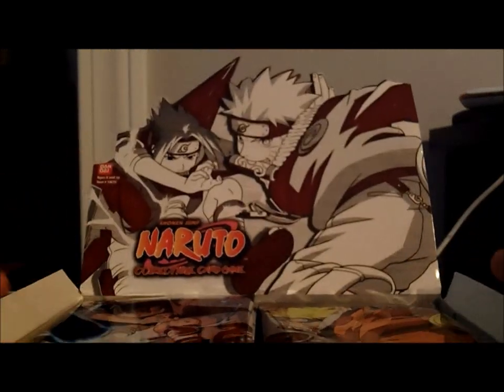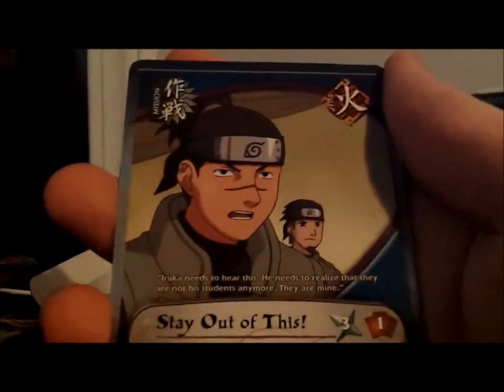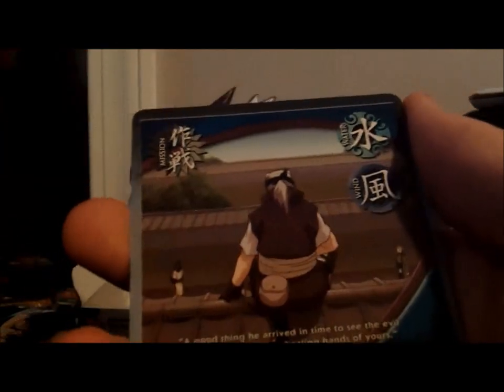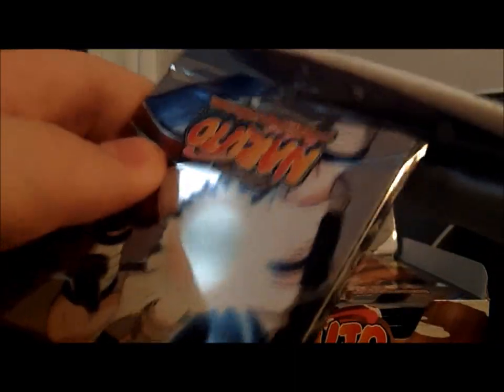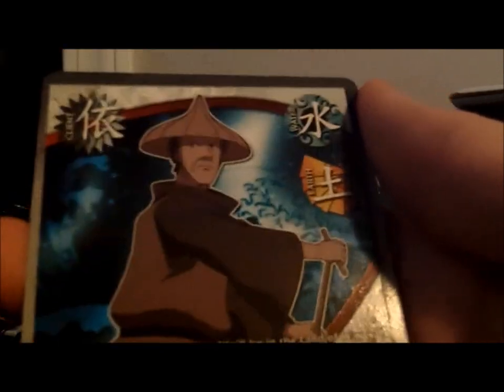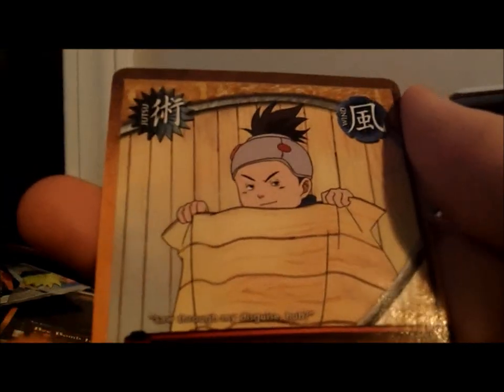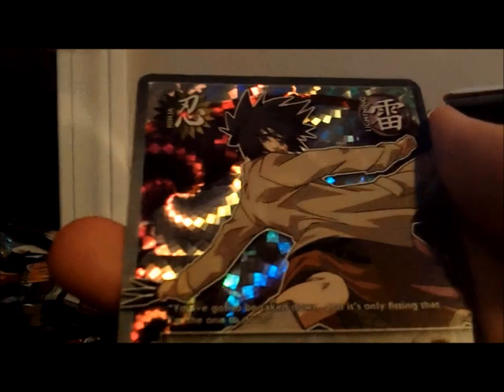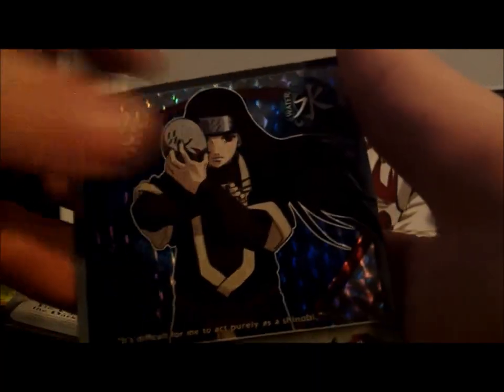Opening a Naruto the Chosen Booster Box!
As you can probably tell, I recorded this in 2 parts but I just decided to put them together and upload it as one video. Anyway this is a pretty awesome box overall! My first big opening of Naruto as I just opened 24 today, and having opened 28 in total.